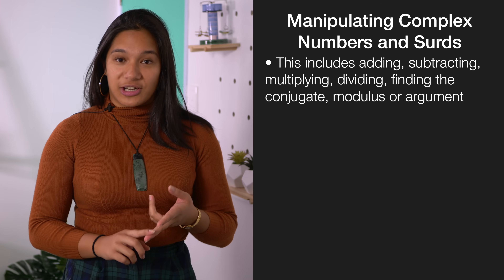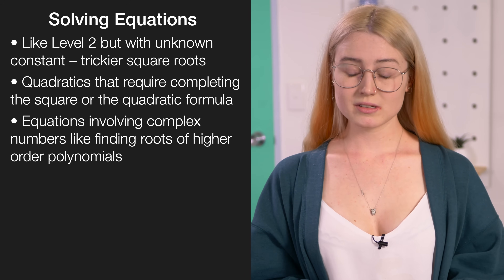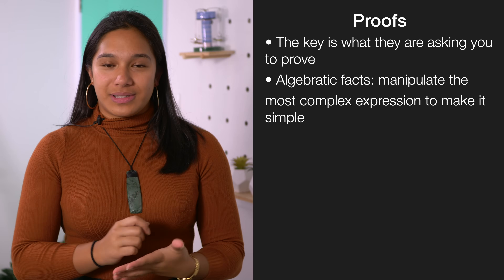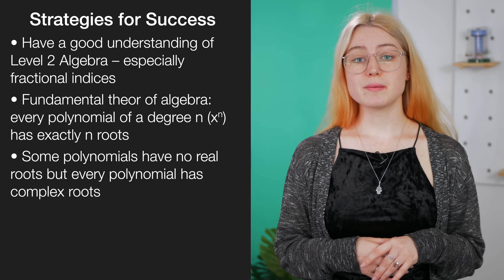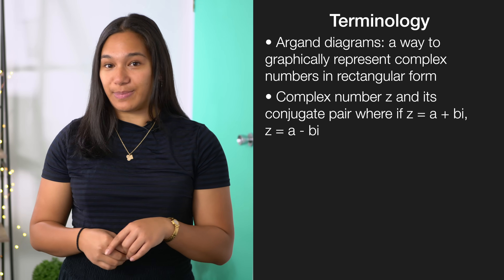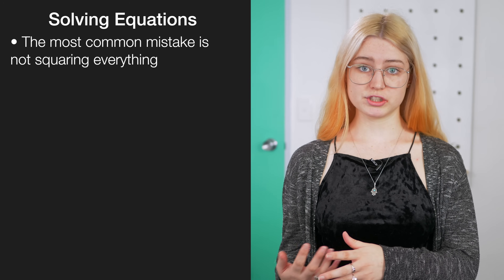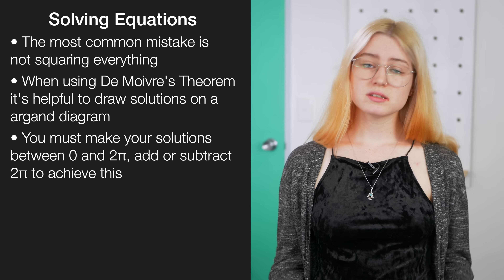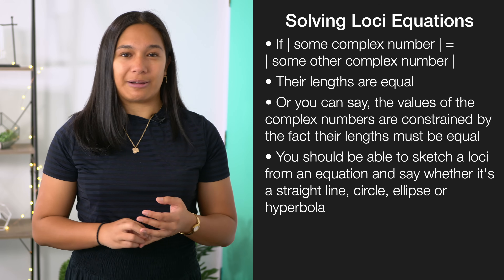Complex Numbers | NCEA Level 3 Calculus Strategy Video | StudyTime NZ